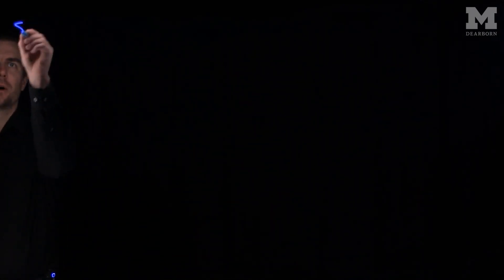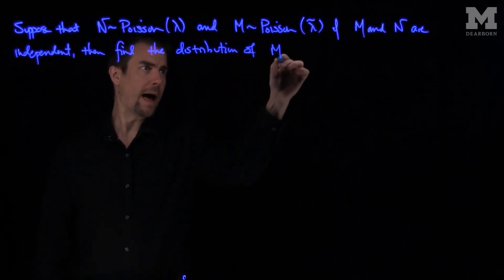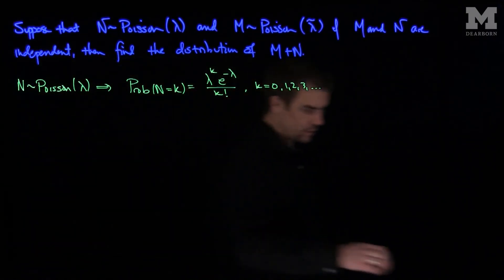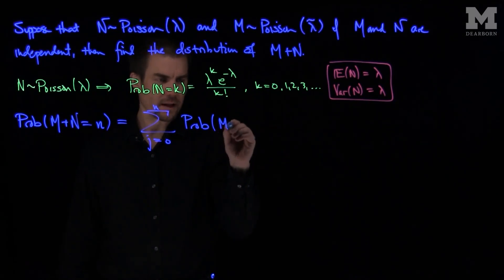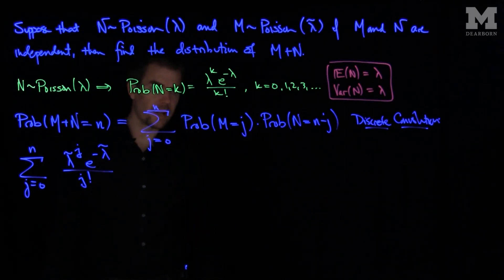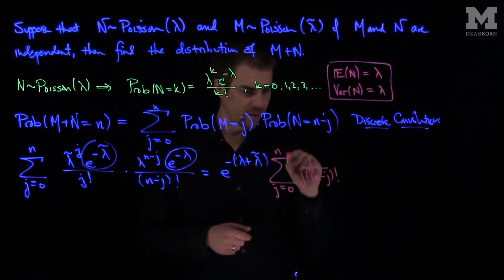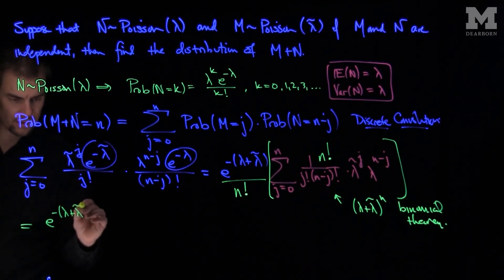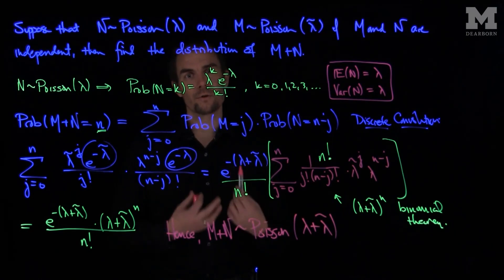Sums of Poisson Random Variables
We show that the pdf of the sum of two independent Poisson random variables is again a Poisson random variable.